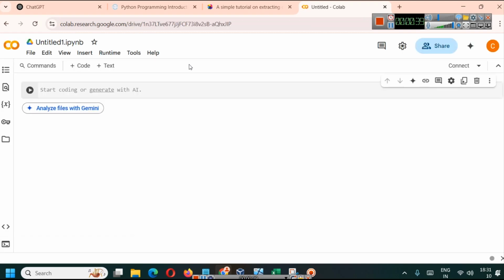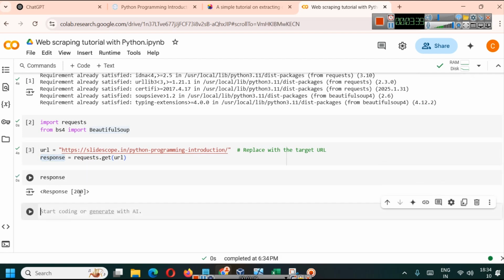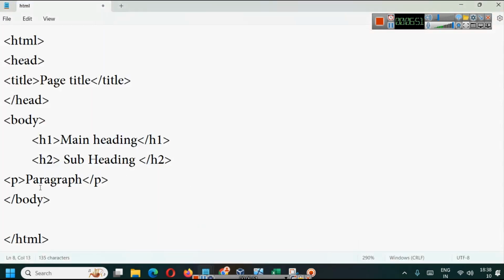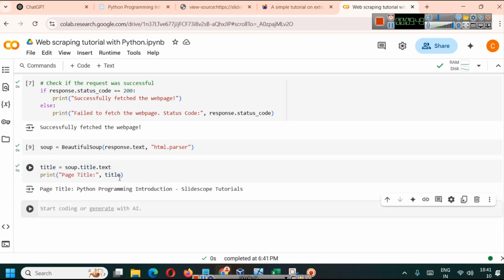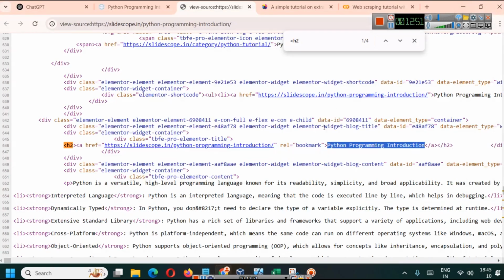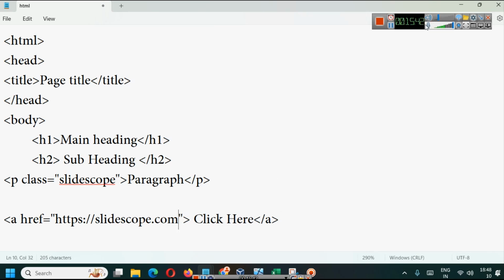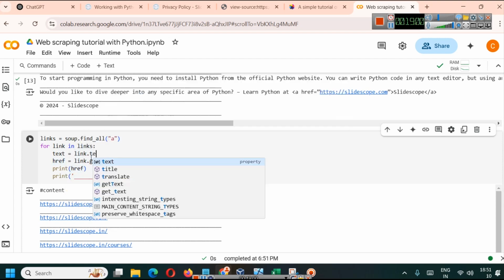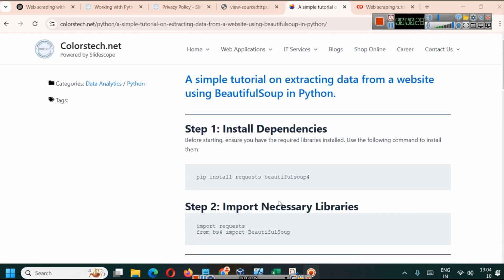Web scraping with Python - Simple tutorial for beginners - data collection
A simple tutorial on extracting data from a website using BeautifulSoup in Python.